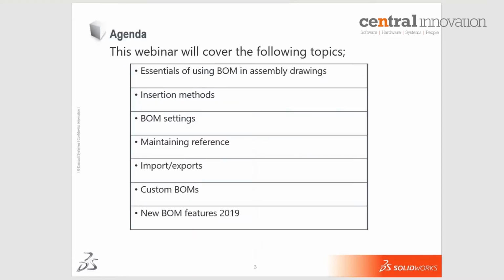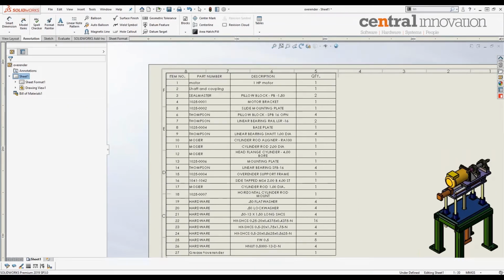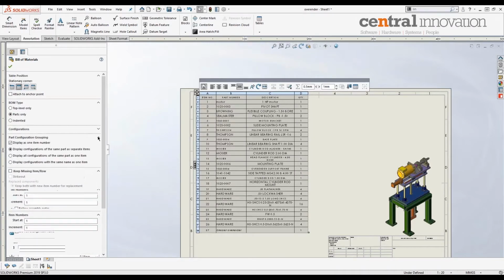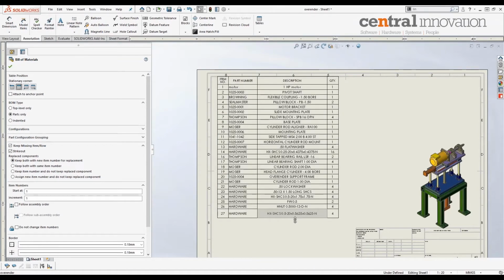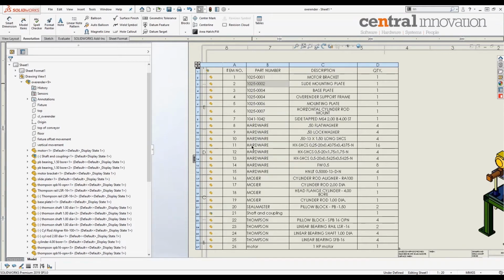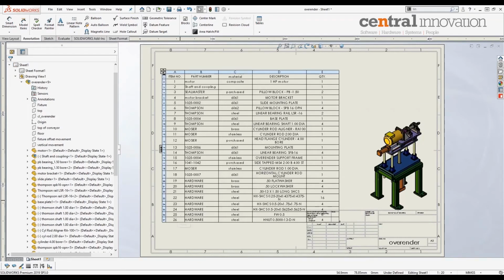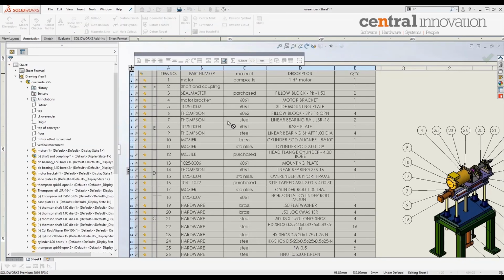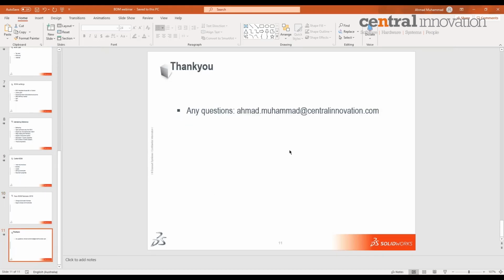Bill of Material - SOLIDWORKS 2019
In this video you will learn about the Essentials, BOM settings, Maintaining References, Custom BOMs and 2019 New BOM Features